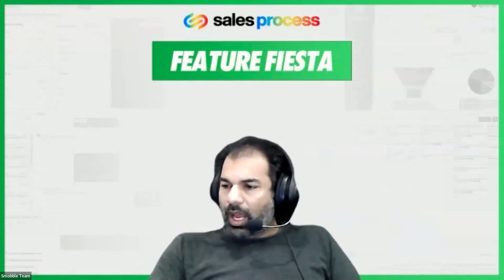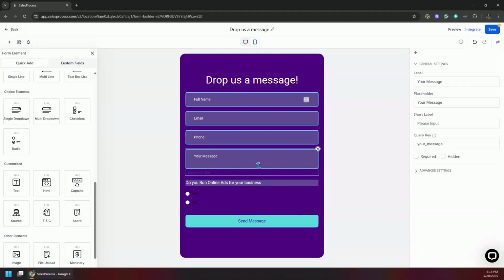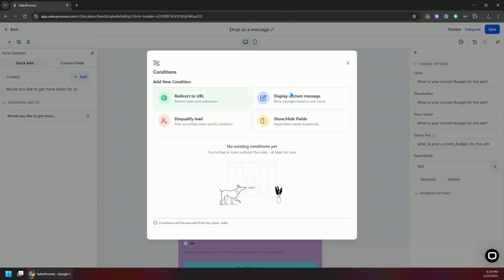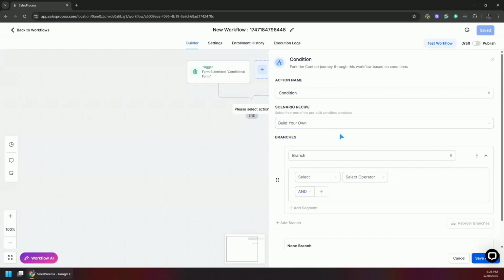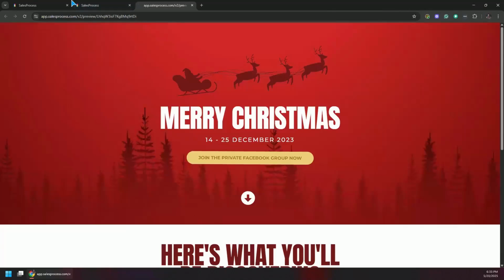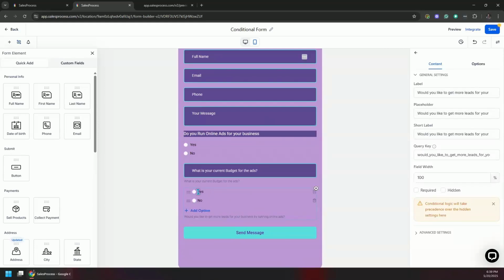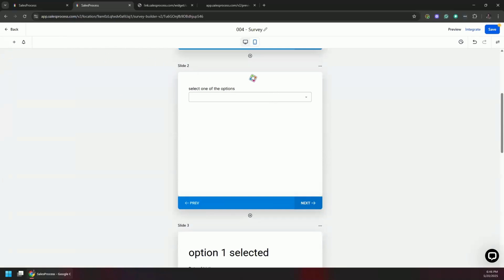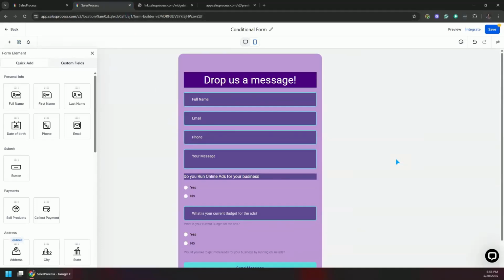SPOH - [2X Conversions] - [21/5/2025]